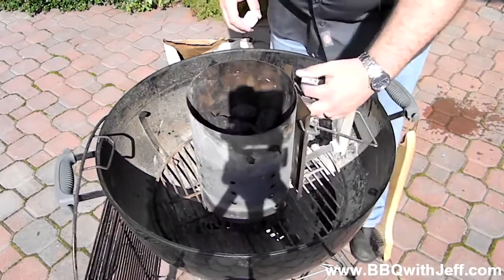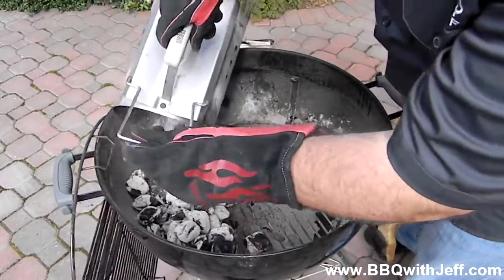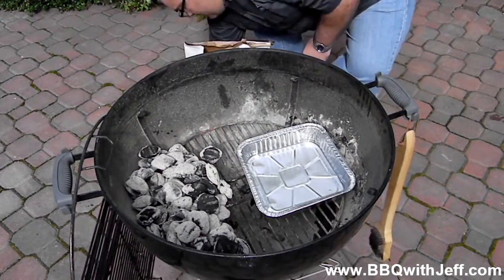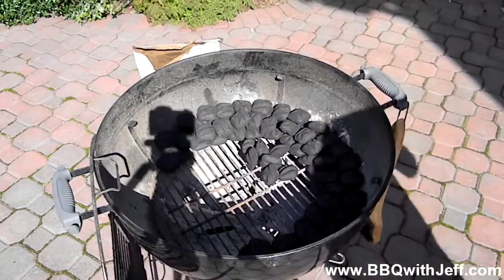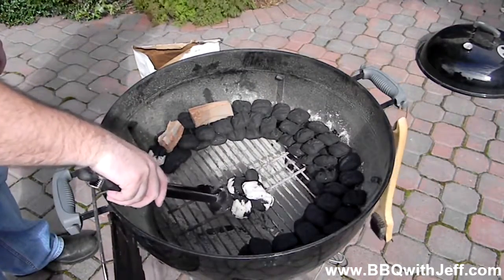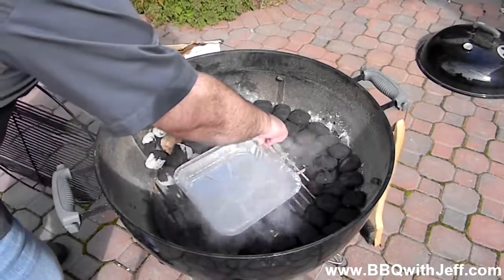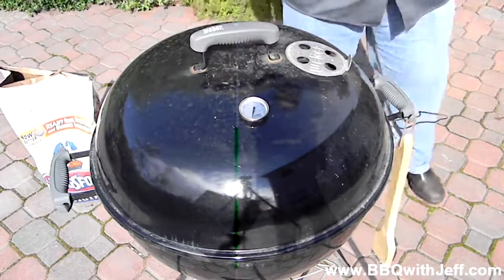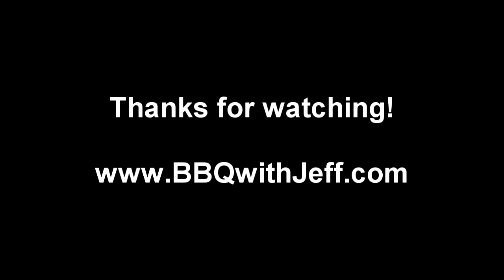BBQ like a Boss 2018 - Easy Smokin Setup?